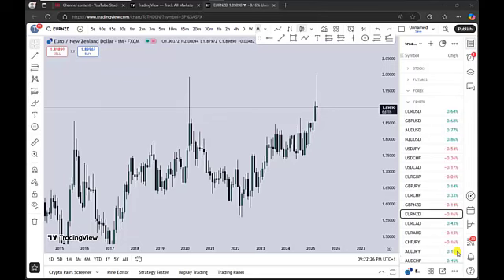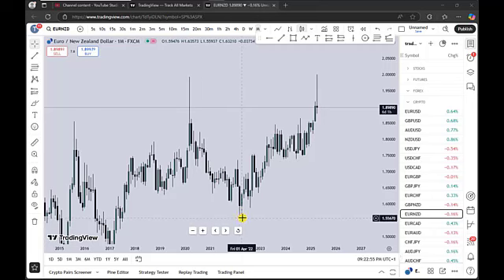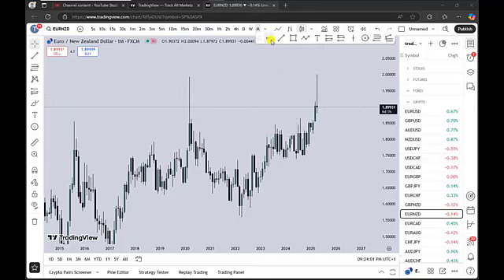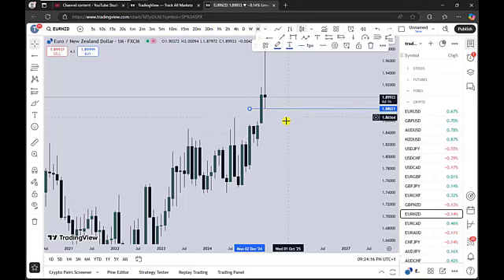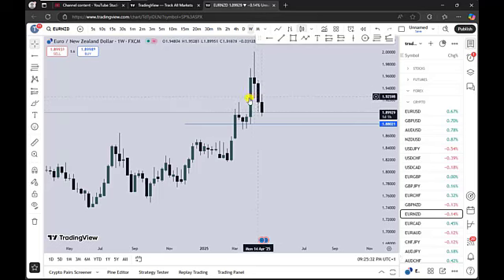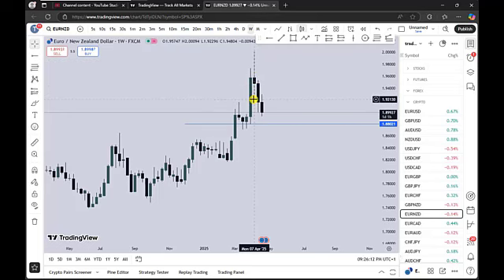EURNZD TOP DOWN ANALYSIS